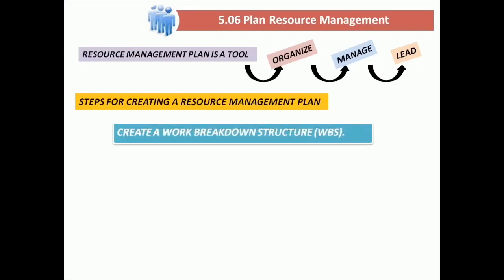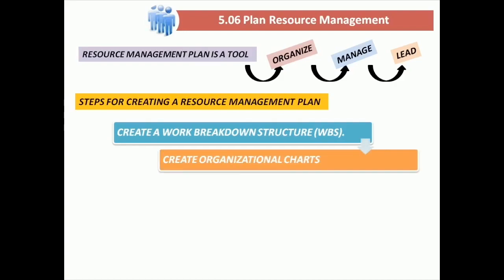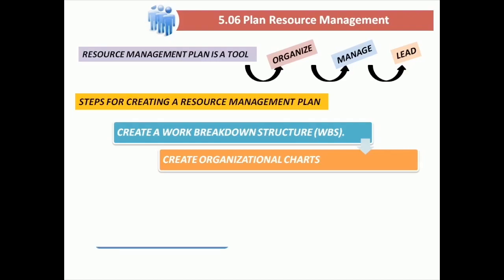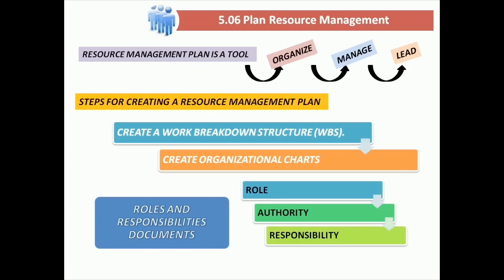TOPIC 5.06- PLAN RESOURCE MANAGEMENT IN PROJECT MANAGEMENT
Get this course as well as 25 other courses. Click link to get All Access in Membership!!!

 essential strategies for effective resource management in architecture and interior design projects with Topic 5.06! This tutorial is tailored for architects, interior designers, and project managers aiming to optimize resource allocation and utilization. Explore techniques for identifying project resources, assigning roles, and scheduling activities to maximize efficiency. Enhance your project planning skills to ensure seamless coordination, minimize resource constraints, and deliver projects on schedule and within budget. Follow along to master resource management practices that elevate project outcomes and client satisfaction.